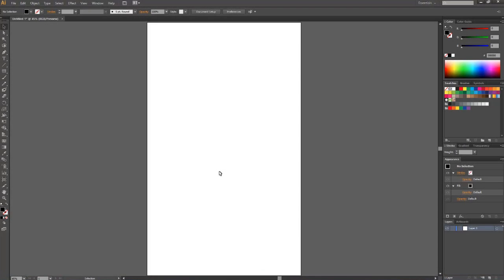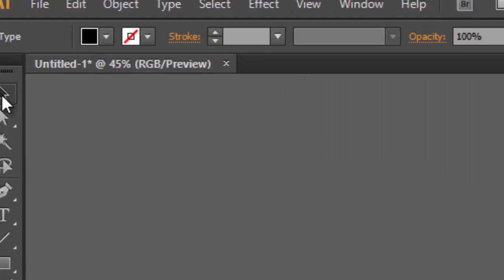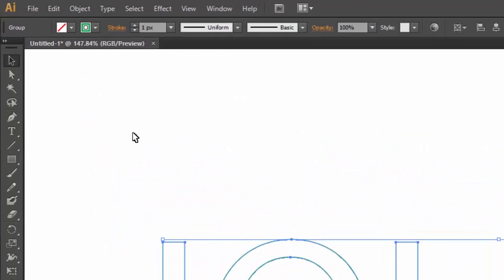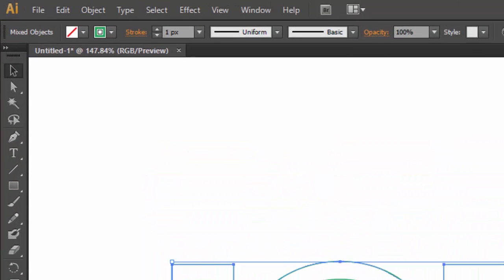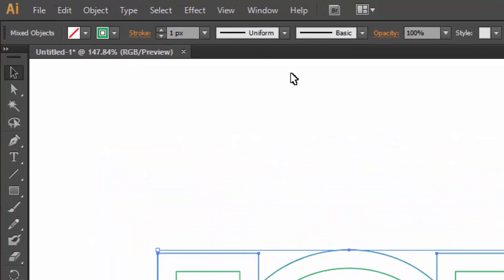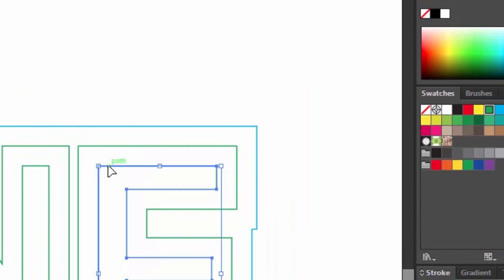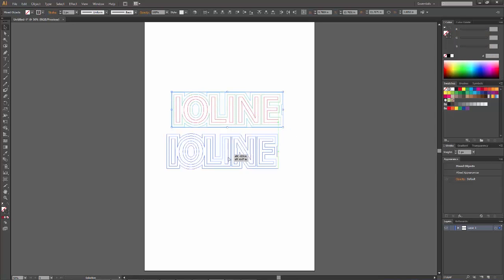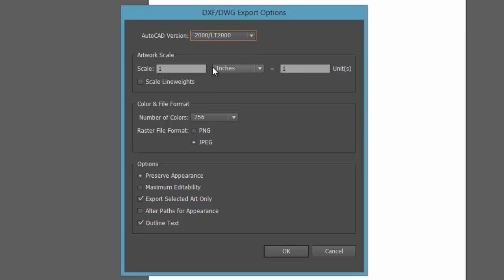Export from Illustrator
How to export from Illustrator (CS2 and higher) to open in Ioline software.